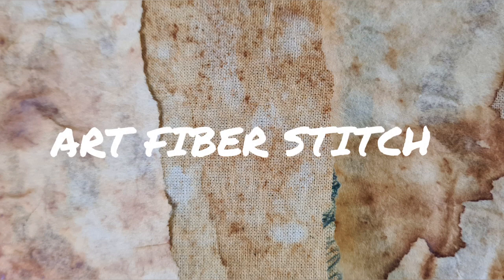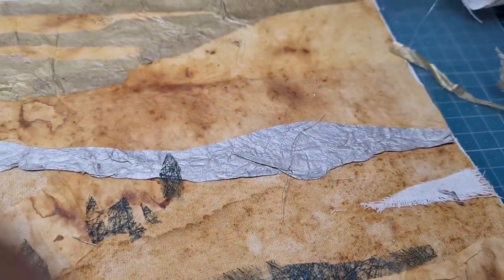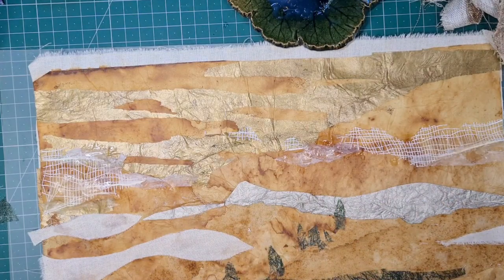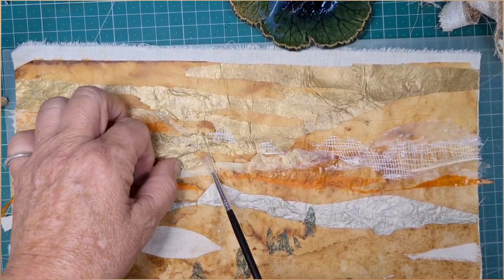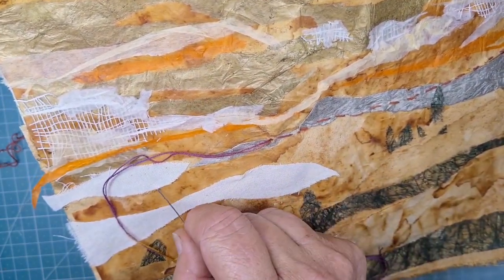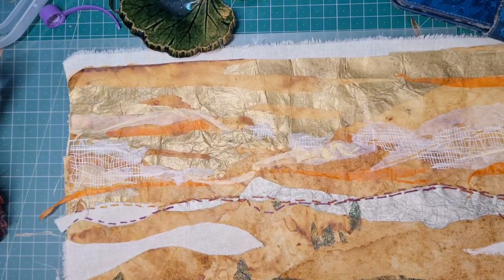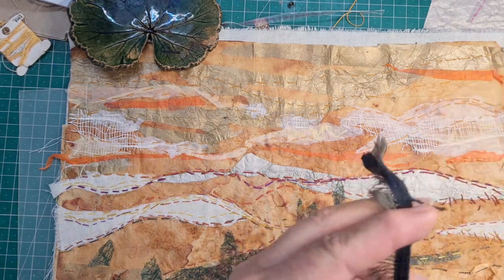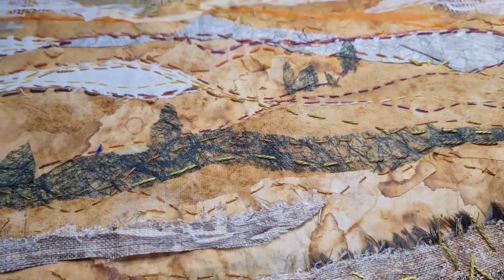Rust dyed Paper and Fabric turned into a stitched mixed media collage landscape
Having made my own Rust dyed fabric and paper in a previous episode I have continued on and in this final part 3 we see the final additions to this mixed media landscape collage.

More paper and fabric was added and some very simple embroidery stitches.  This turned into a great slow stitch project!  Running stitch, seed stitch, fly stitch and a few French knots.  It was fun to creatively interpret a whole scene from the marks in our hand dyed rust fabric and paper.  Look beyond the normal uses for your yarns and fabrics to experiment and make your own unique piece of textile art.  Tracey@artfiberstitch gives ideas hints and tips to take your own creative journey. 🤗